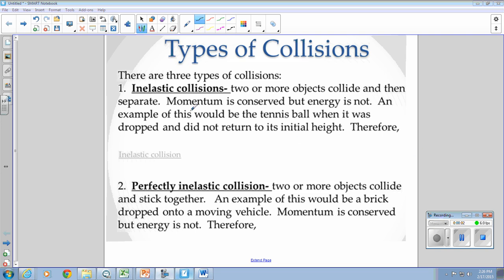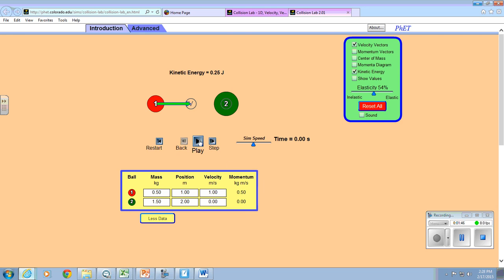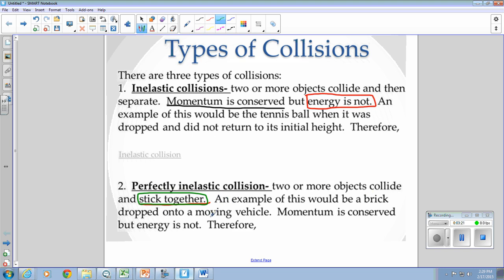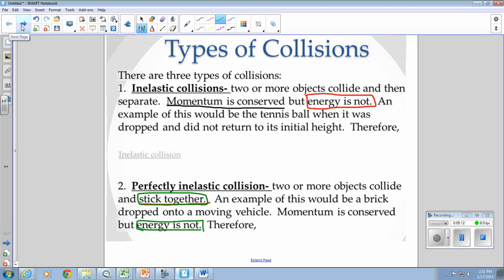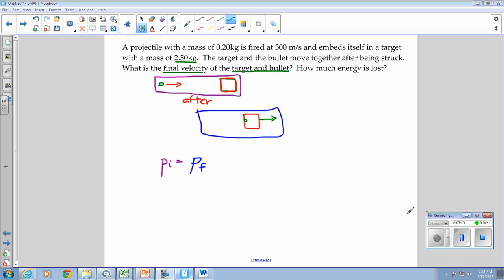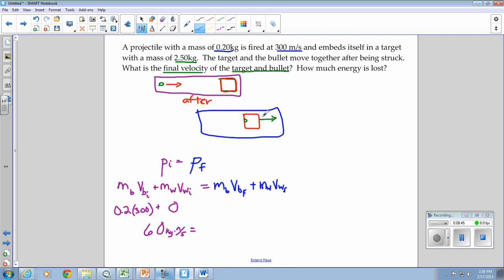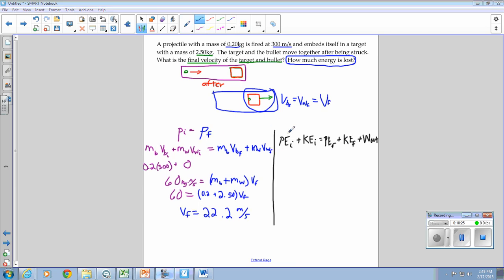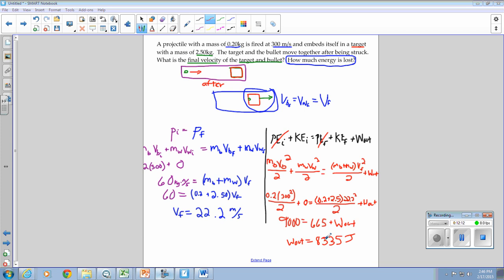Inellastic Perfectly Inellastic